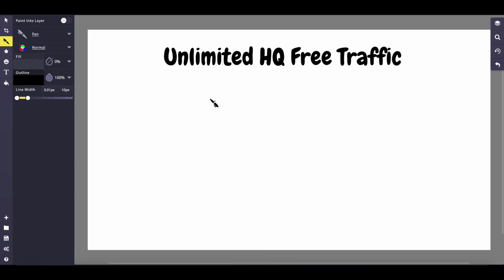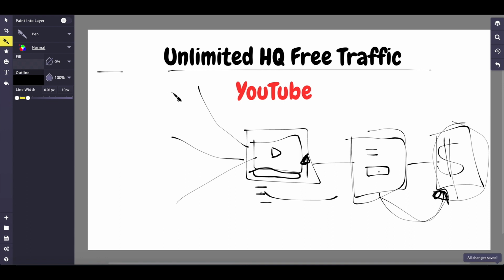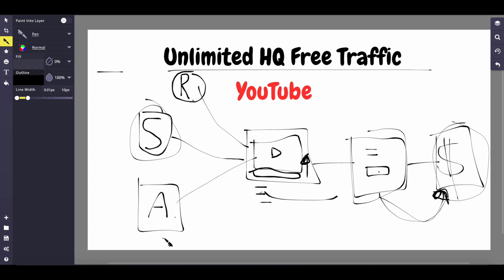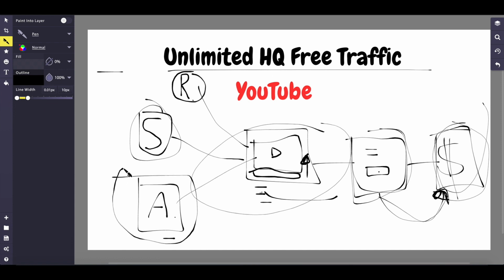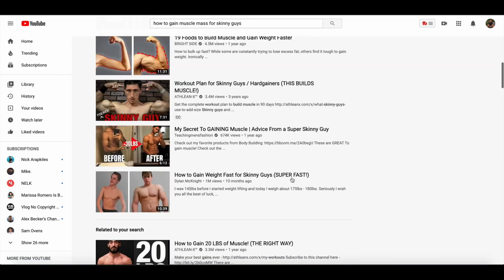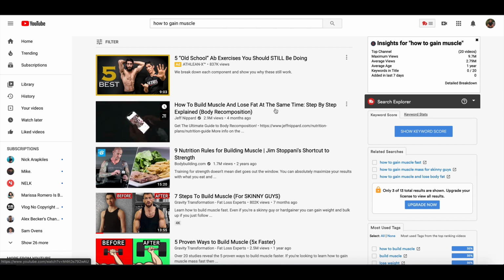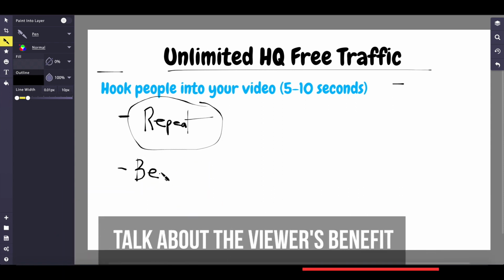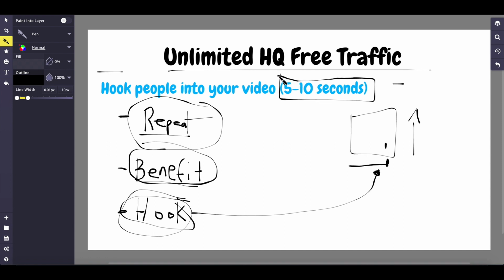How I Promote Clickbank Products (FREE, EASY, & HQ Traffic)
Inside this video: I share exactly how to promote ClickBank products with a free and easy, high quality traffic source that anyone can tap into.